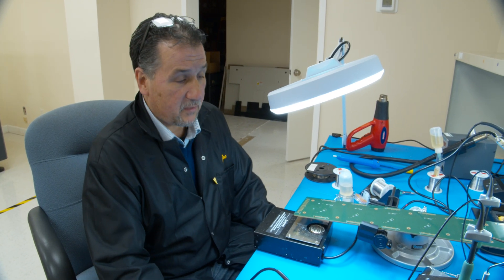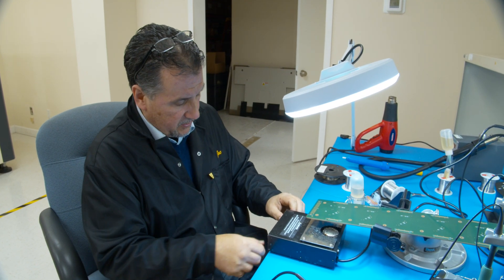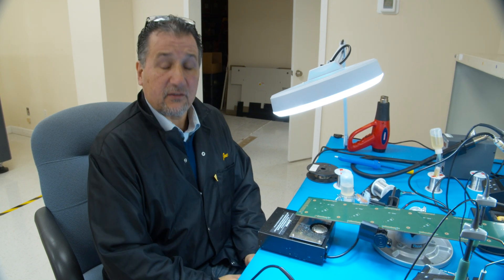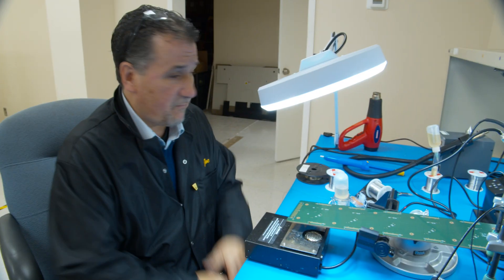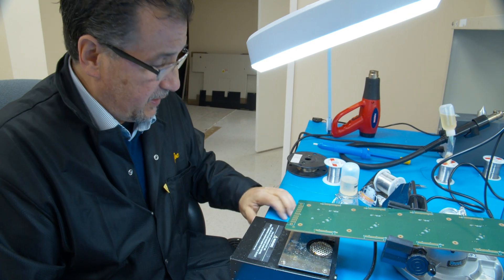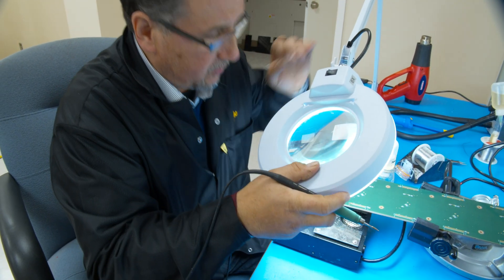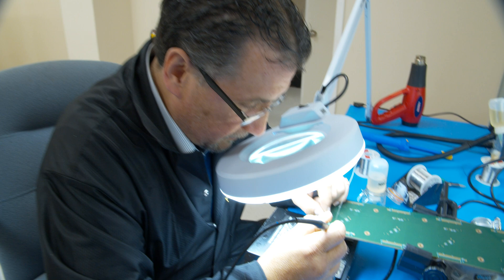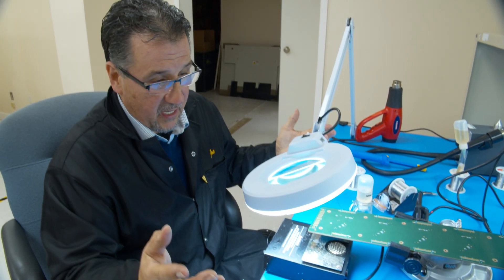Tips of the Trade: Clearing Solder out of a Through Hole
President of EastEndAssemblies Ray Novara shows a tip for simplifying clearing solder out of through hole in your computer board. Any tips you're looking for specifically?